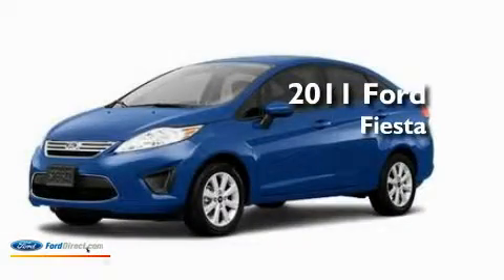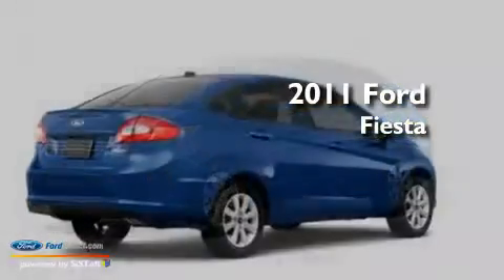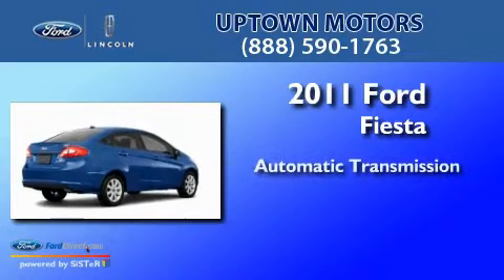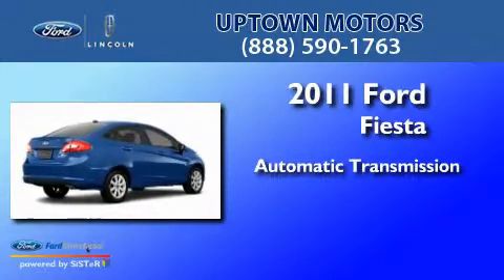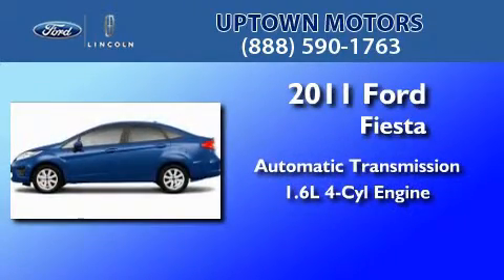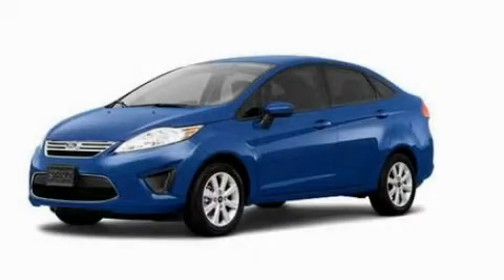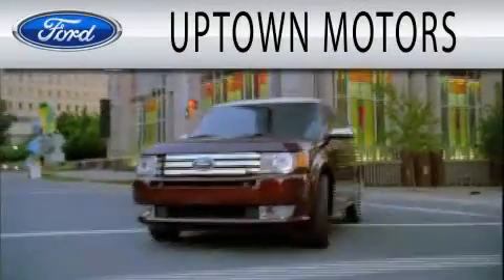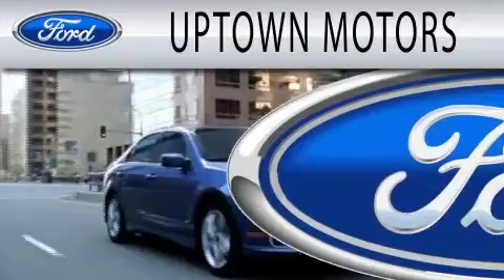2011 FORD FIESTA WI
Year : 2011
 Make : FORD
 Model : FIESTA
 Engine : 1.6L I4
 Trans . : AUTO
 Exterior : BLUE FLAME

 Interior : BLACK
 Stock : 11-168FI